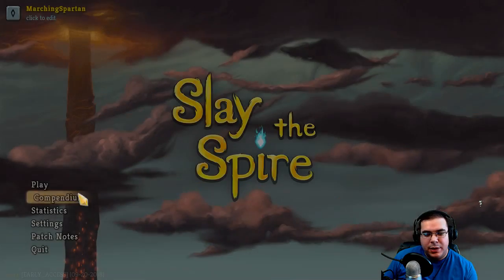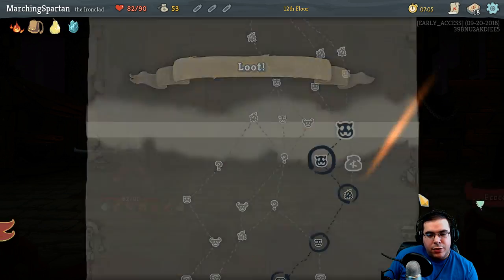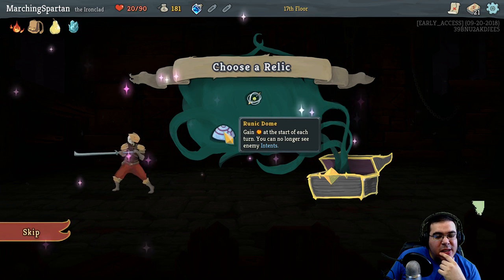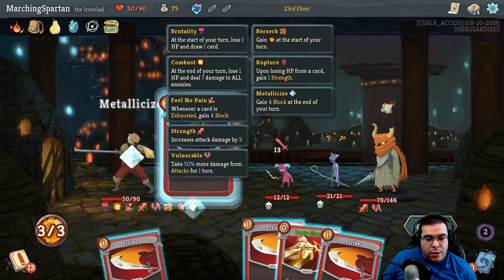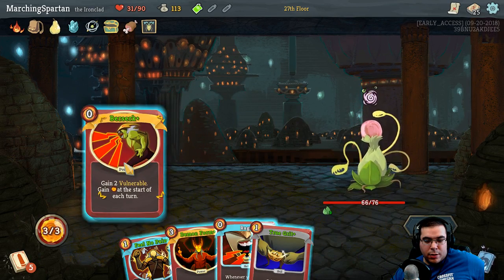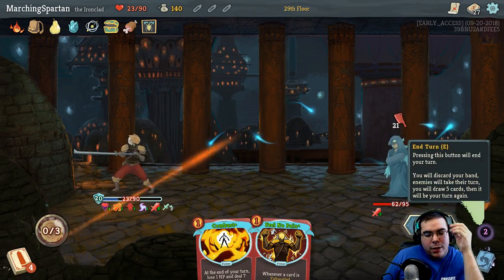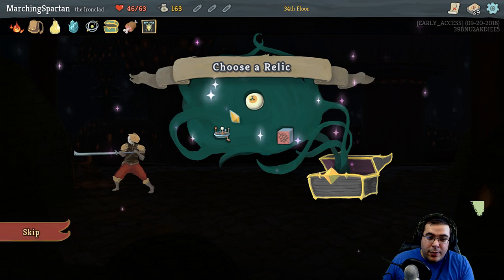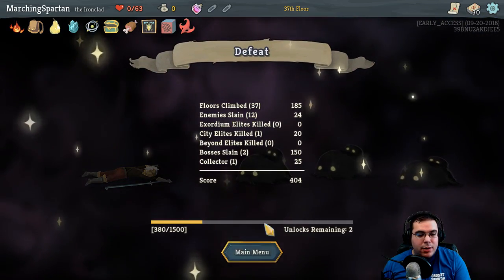MarchingSpartan Plays - Slay the Spire | Game 6 | Sep 26, 2018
Slay the Spire - The Ironclad. Pretty good run followed by some new cards.